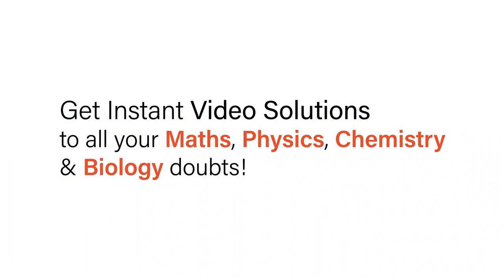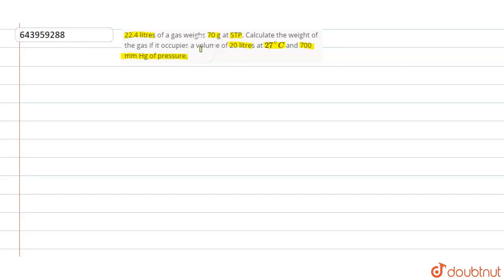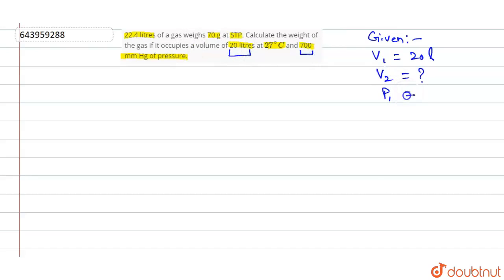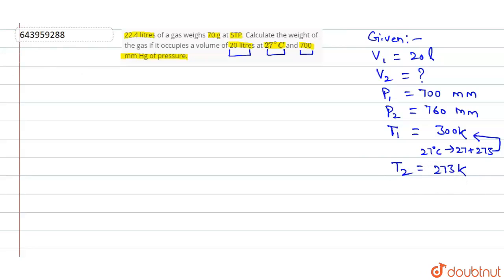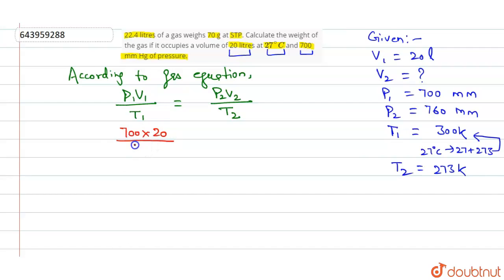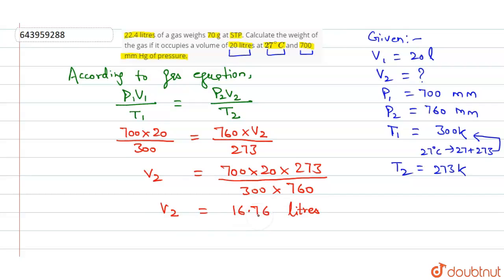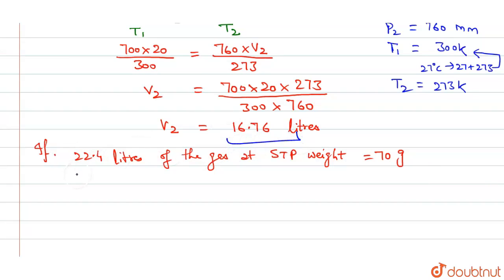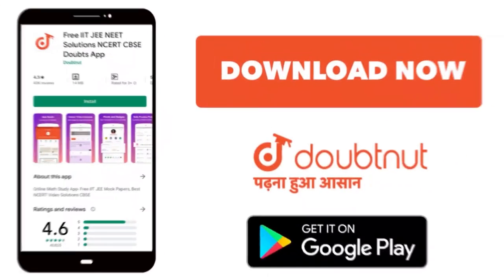22.4 litres of a gas weighs 70 g at STP. Calculate the weight of the gas if it occupies a volume...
22.4 litres of a gas weighs 70 g at STP. Calculate the weight of the gas if it occupies a volume of 20 litres at 27^@C and 700 mm Hg of pressure.
Class: 9
Subject: CHEMISTRY
Chapter: STUDY OF GAS LAWS
Board:ICSE

👉 Have Any Query? Ask Us.